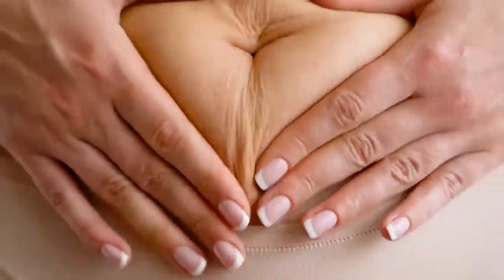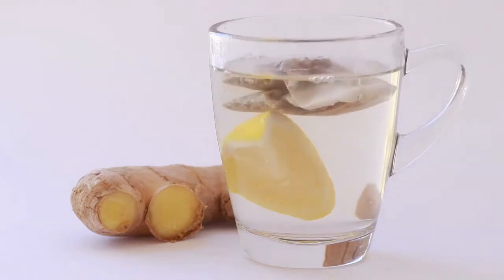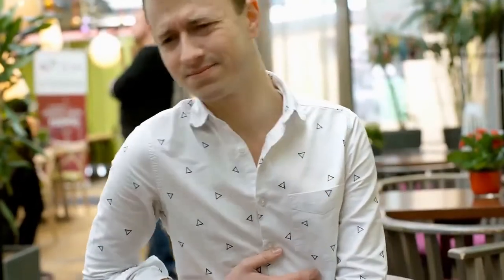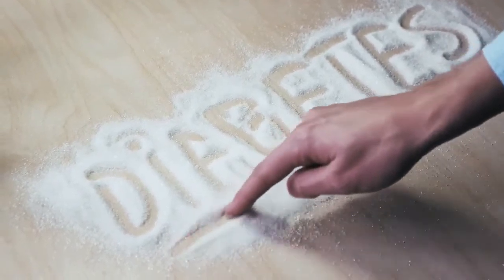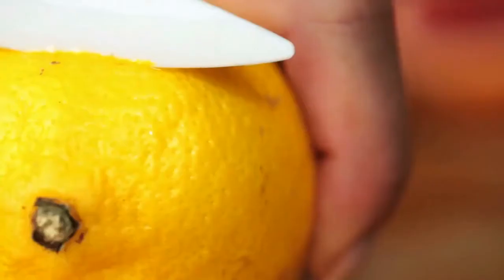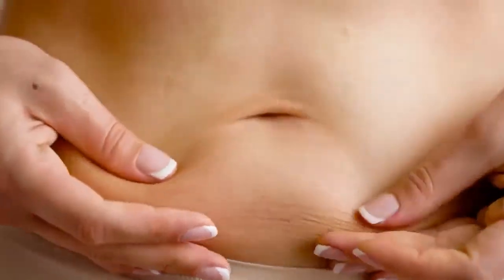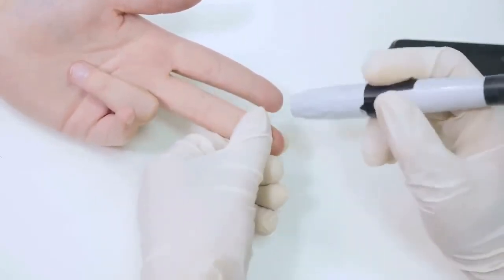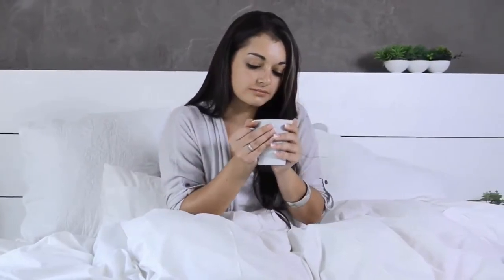GINGER | How To Lose Belly Fat Fast In Just 7 DAYS AT HOME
Hey Guys! Learn how to lose fat in 7 days. Belly fat contributes to a number of health issues.